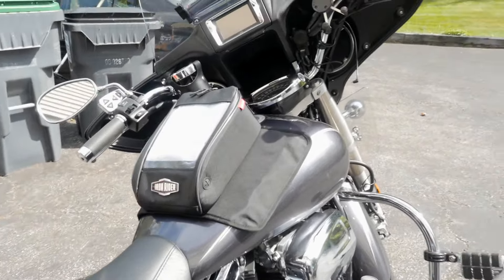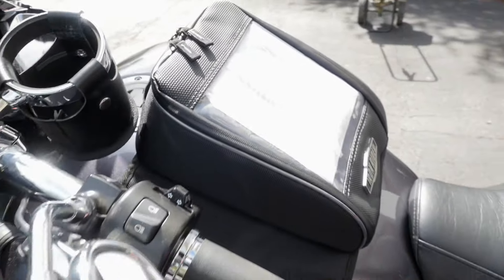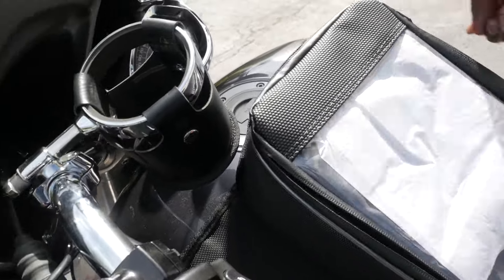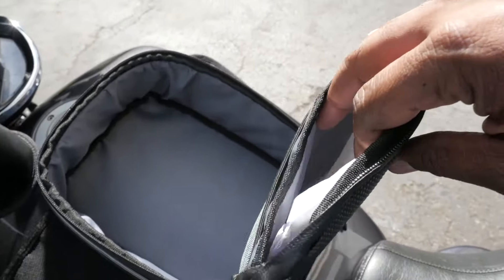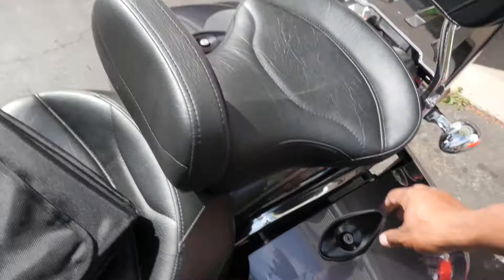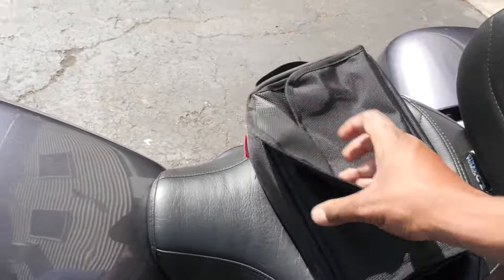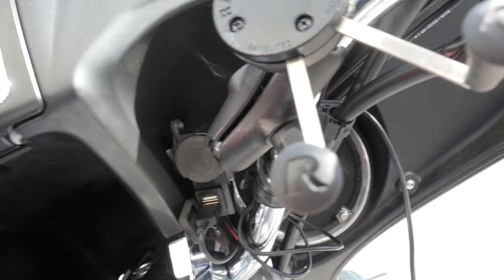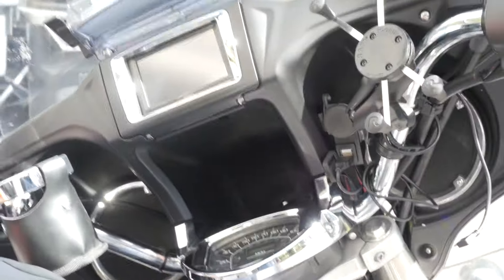Vlog#80 A tank bag to help with my trip ... I love Amazon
I picked up this tank bag from Amazon. The reviews were awesome.

Dowco 50130-00 Iron Rider Magnet Mount Tank Bag, Black

Exlight Add on Kit Waterproof Durable Double 5v USB Phone GPS Charging 12v Motorcycle Cigarette Lighter Integration Motorbike Power Port Socket Charger with Switch Handlebar Bracket Mount and Built in Fuse Black in Colour